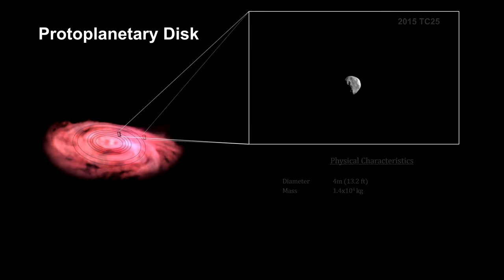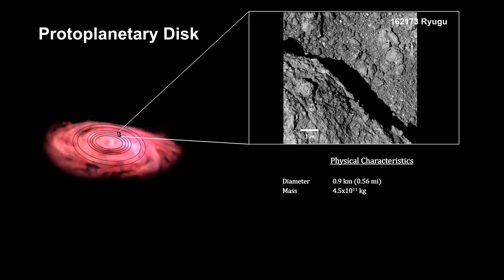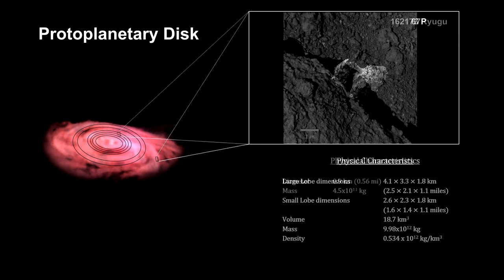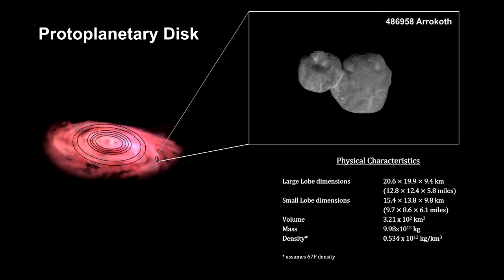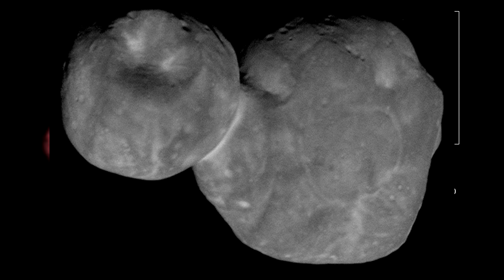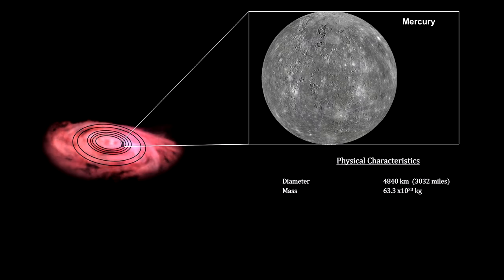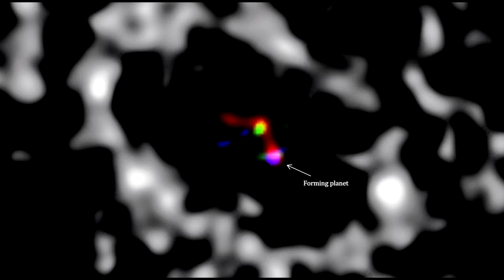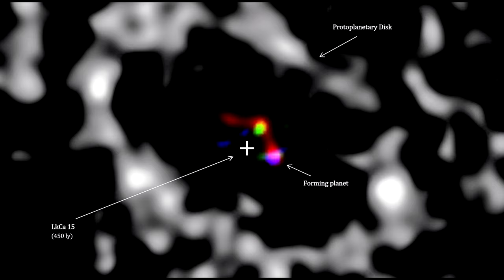Classroom Aid - Planetesimals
In this chapter we cover the overall formation of the Solar System – the phases it went through and the time it took. We start with the theory of planetary formation in general and then home in on our planetary system with its inner rocky and outer gas planets. Then we cover the contents of our circumstellar disk including all the elements we find here on Earth. We focus on the dust because it represents the initial building blocks for planets. We then cover how this dust can grow into planetesimals that grow into asteroid sized objects that in turn grow into planet sized objects. We see that, once objects get large enough, they sweep up all the matter in their orbits. This process ends when the Sun’s solar wind clears out the remaining gas and dust. We show how the activity was extremely chaotic, but it winds up with 9 planets – four inner rocky planets and 5 outer water rich planets with a “Snow Line” separating them. We then cover dating meteorites like Canyon Diablo and Allende. We take a deep dive into the lead-lead dating method because it is what tells us the age of the Sun and the Solar System. We conclude with a review of the Solar Systems development milestones and a look at what's next.
Music
@00:00 Beethoven: Symphony No. 6 in F Major, Op. 68  Pastoral I. Allegro ma non troppo; London Symphony Orchestra; Josef Krips, Conductor; from the album Ludwig van Beethoven: Symphony No. 6 (Pastorale), Egmont Overture - Incidental Music, Op. 84, Fidelio Overture/March, Op. 72, Coriolan Overture, Op. 62, 2009
@12:47 Puccini, Giacomo: Edgar Act 1 – Prelude; Radio-Symphonie-Orchester Berlin and Riccardo Chailly; from the album Puccini Without Words 2006
@23:45 Schubert: Symphony No. 5, Andante; from the album “Meditation: Classical Relaxation” 2010

For conversations on these topics here's the How Far Away Is It Wiki